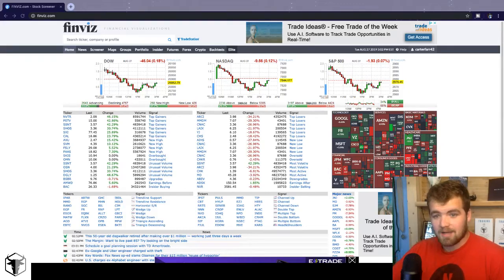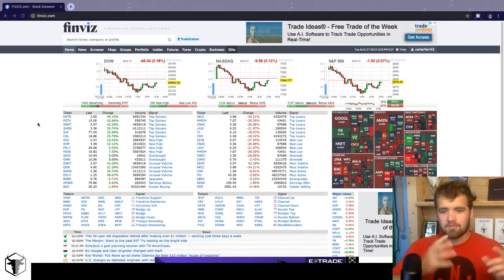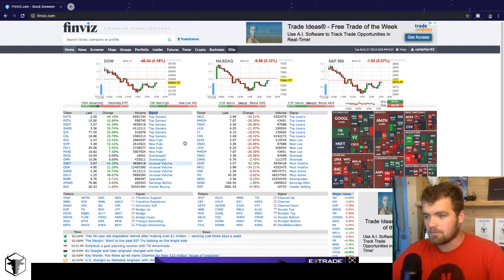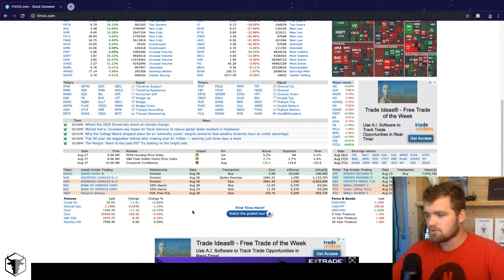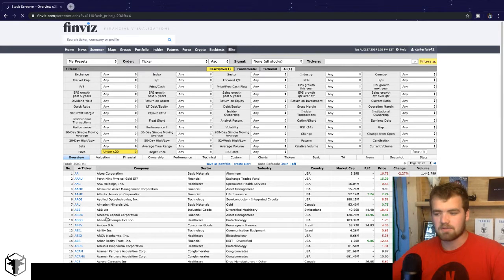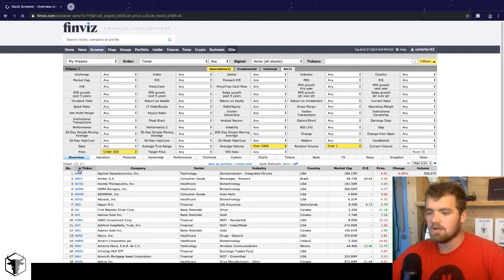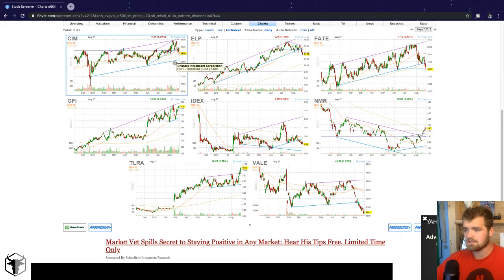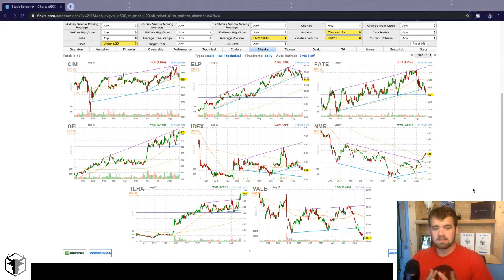Learn to Swing Trade on FINVIZ | Using Finviz.com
I have partnered up with Finviz! Get a top day trading scanner under 30$ per month!! Click the link!